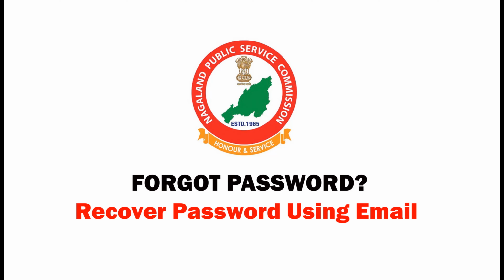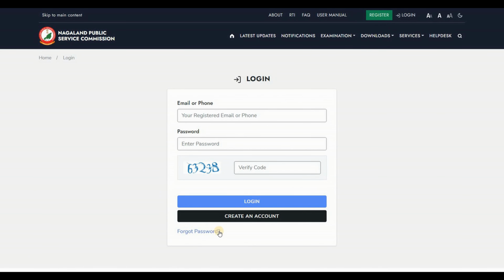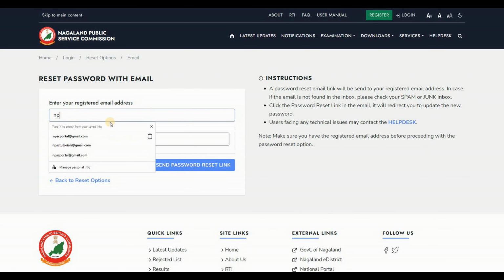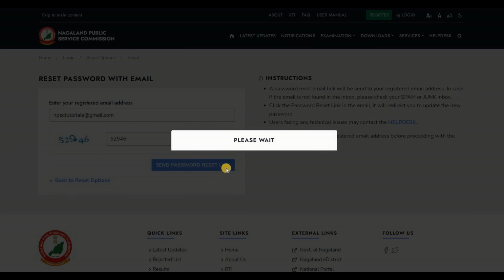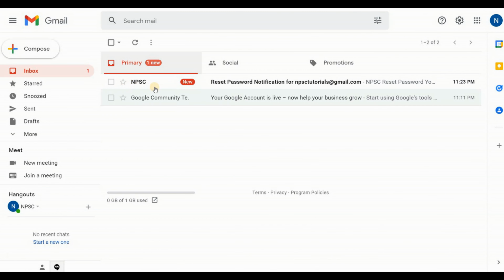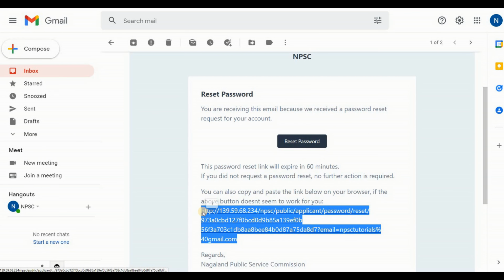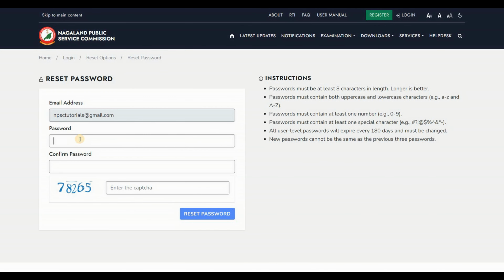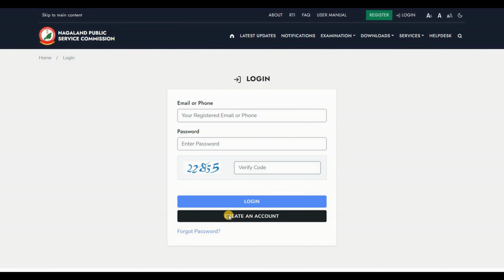Recover Password Using Registered Email ID